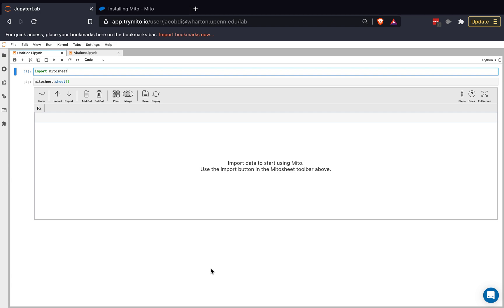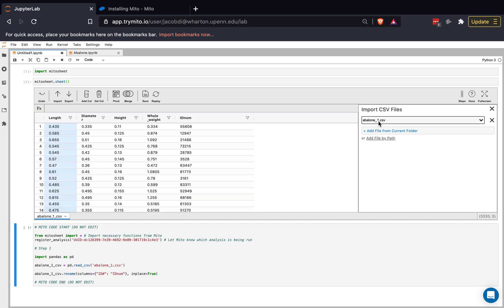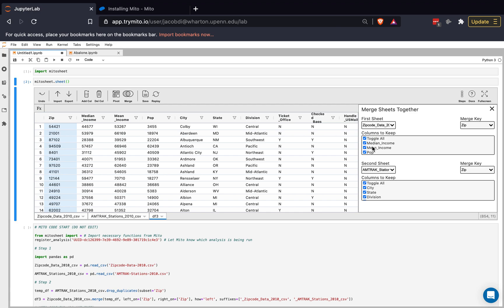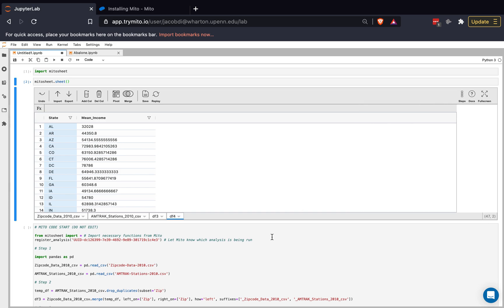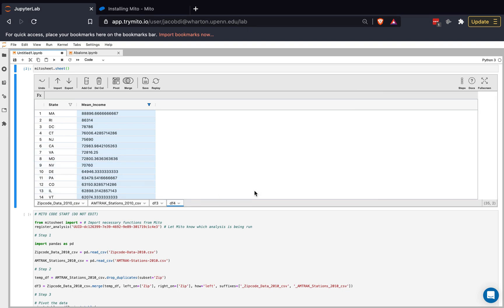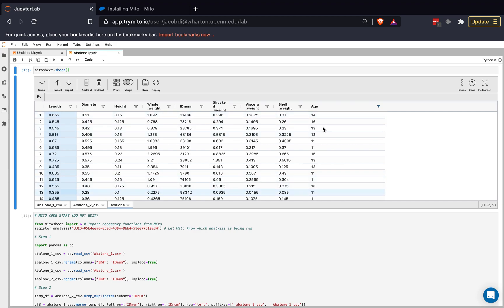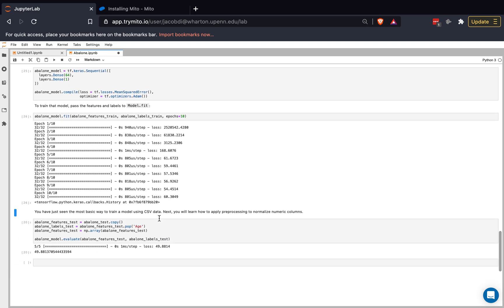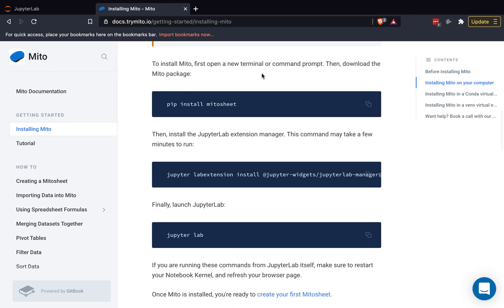How to use Mito for pre-processing datasets in Python (low code approach)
In this video, we have Jake (co-founder of Mito) to give us an updated demo of how you can use Mito for graphically interacting with your tabular datasets in Python.

⭕ Timeline
0:00 Mito Basics
3:39 Using Mito in a real workflow
5:27 Accessing Mito

1.
2.